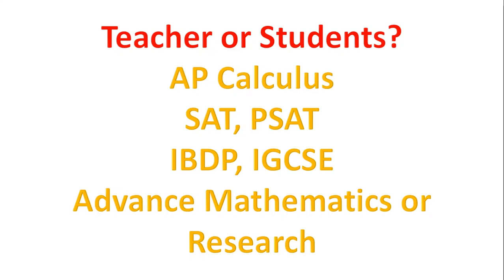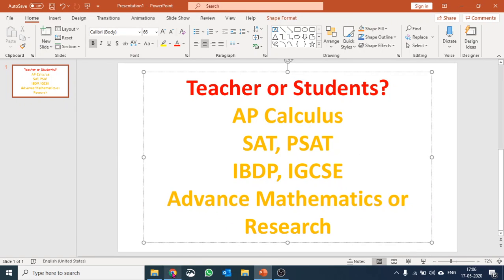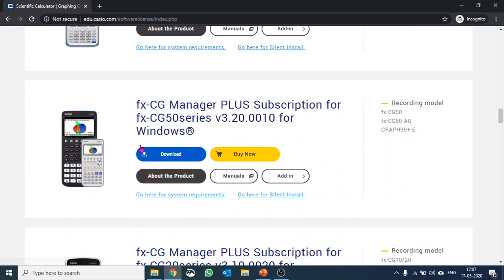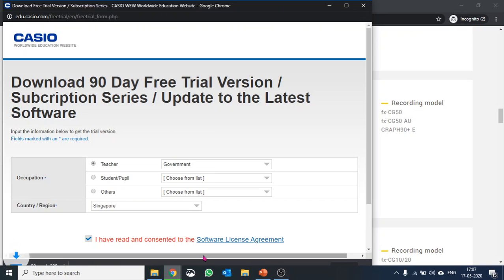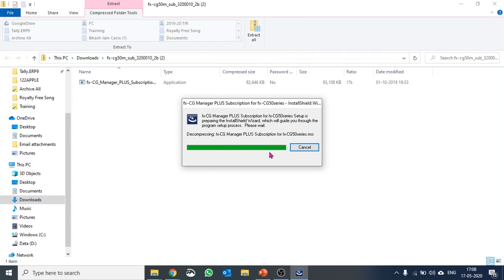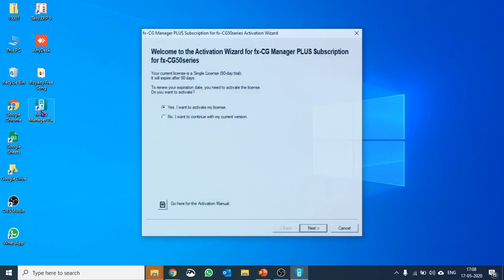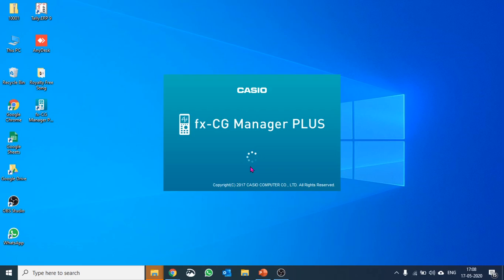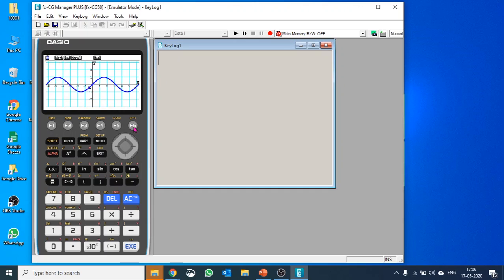How to download Casio CG 50 Graphic Emulator - AP Calculus, SAT, PSAT, IB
This is useful for teachers & Students of AP Calculus, SAT, PSAT, IB, and all other International Mathematics curriculum.
Should you want to download graphing emulator for Casio CG 50 -- You can check out this video.
This is first video of overall tutorial on graphing calculator.